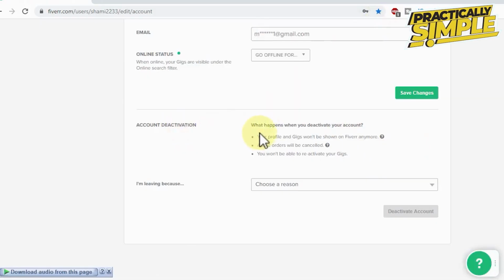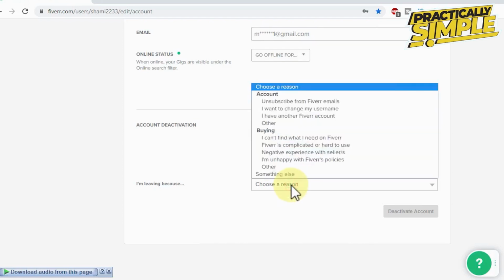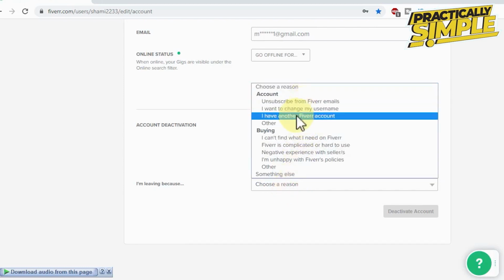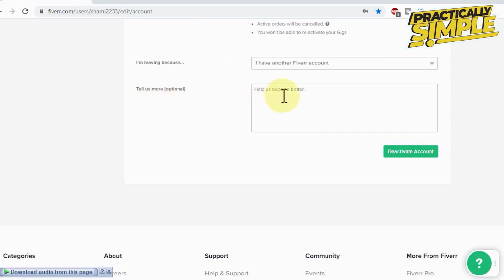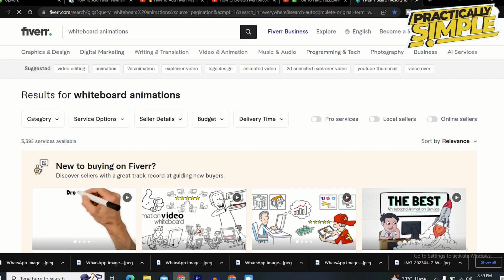How to Delete Fiverr Account Permanently || Close Your Fiverr Account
If you want to Find How to Delete Fiverr Account Permanently but don't know how to do it, then this tutorial is for you!

In this tutorial, I'm going to show you How to Delete Fiverr Account Permanently.